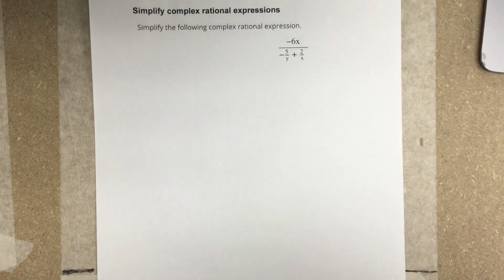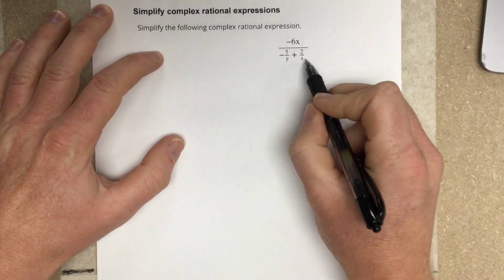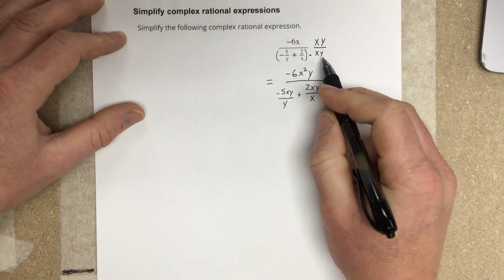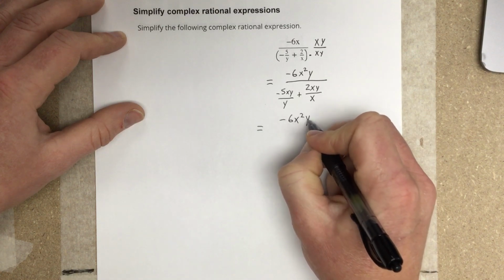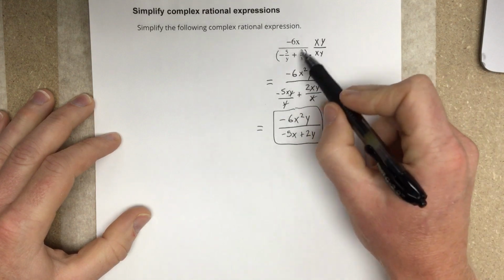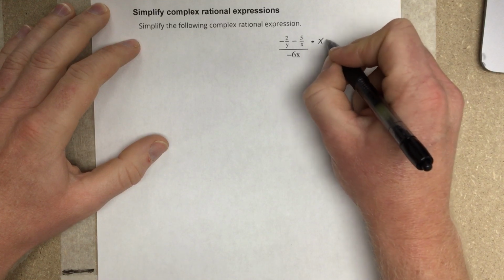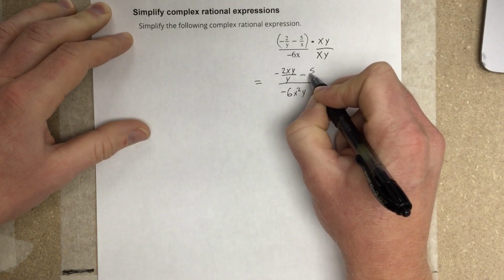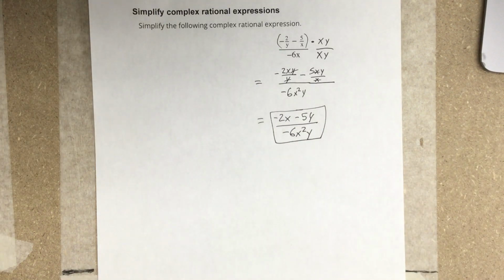Simplify complex rational expressions